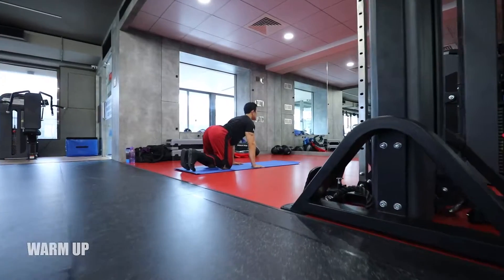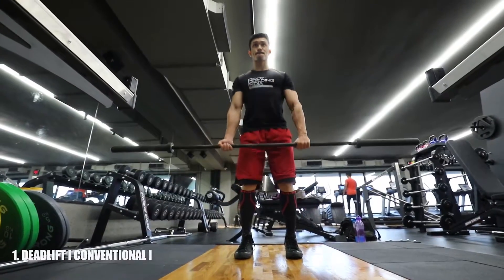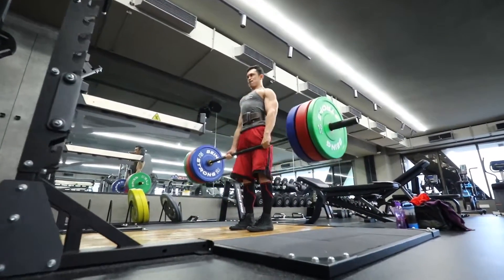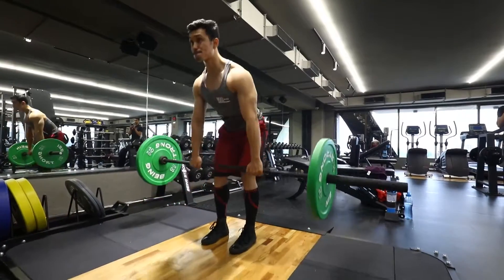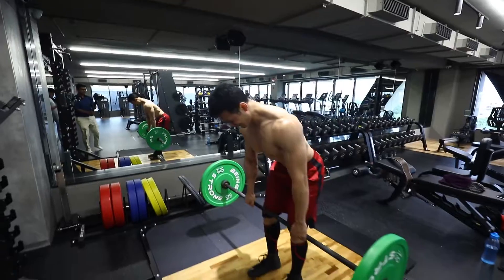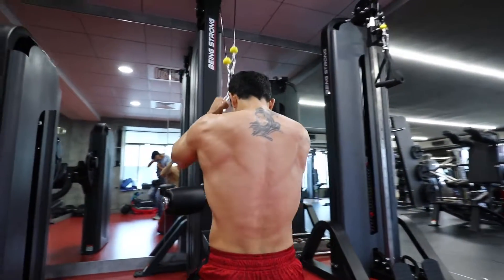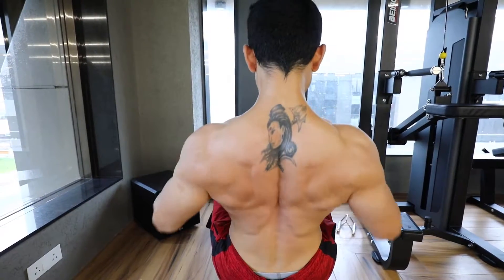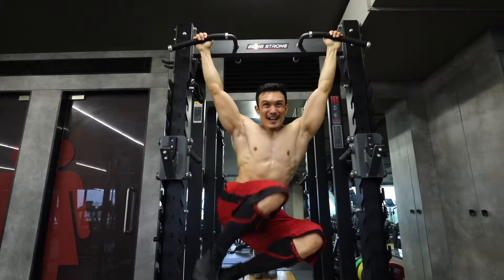HST-10 "DAY 4- BACK"- 8 weeks Training Protocol [FREE] Created By Jeet Selal - All In One